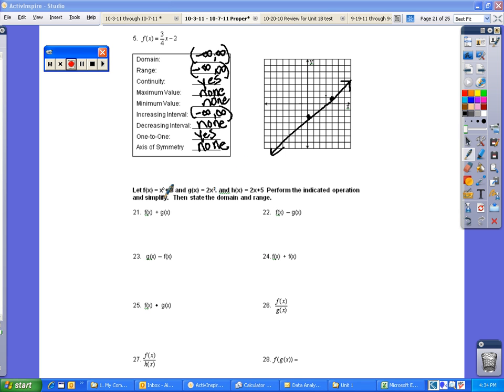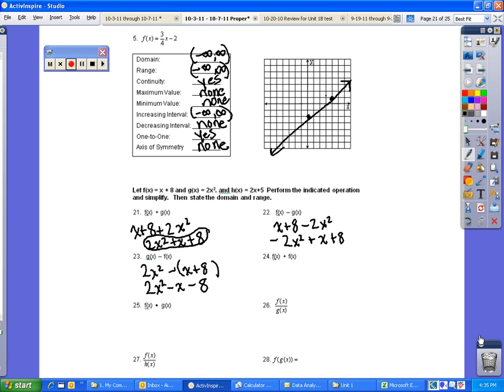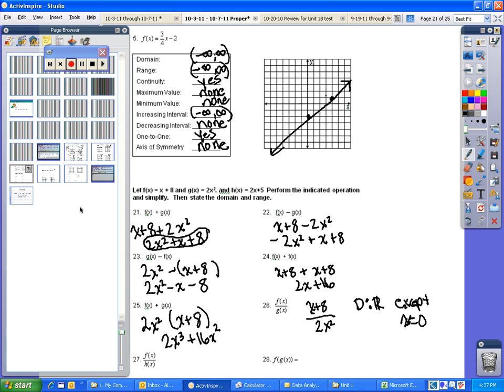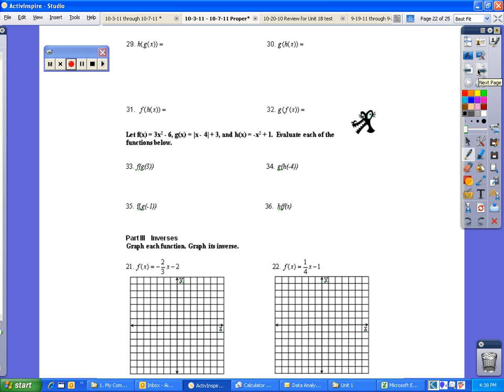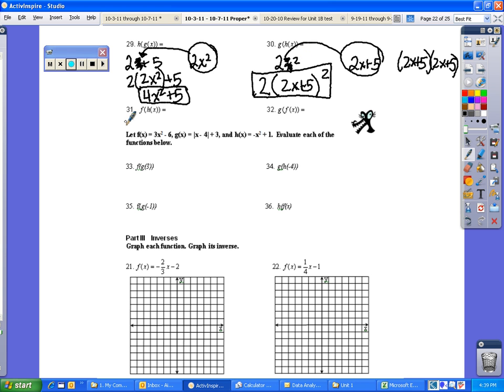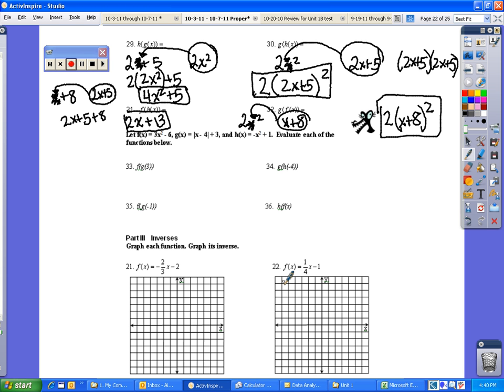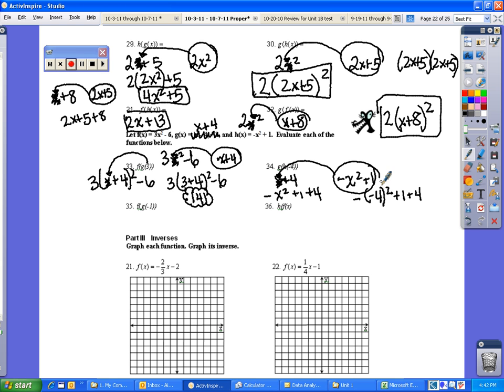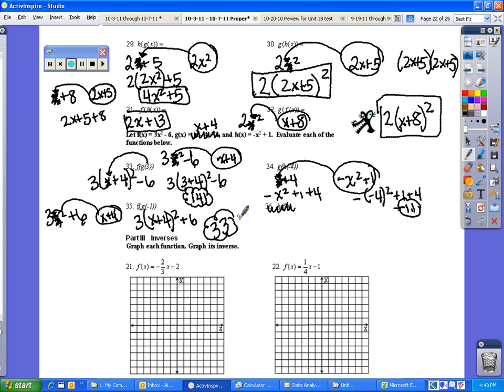Unit 1B Test Video 2